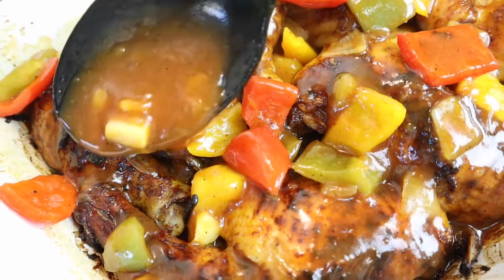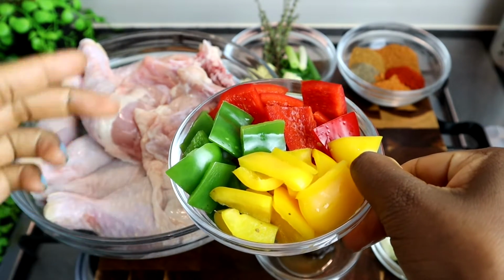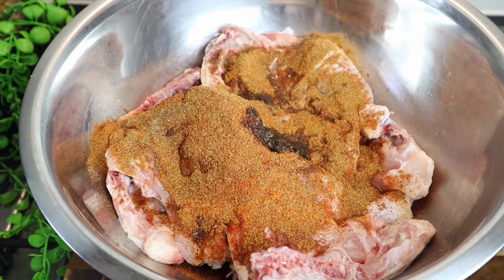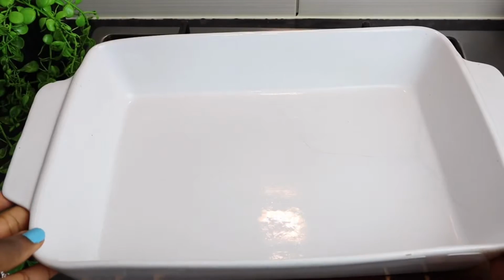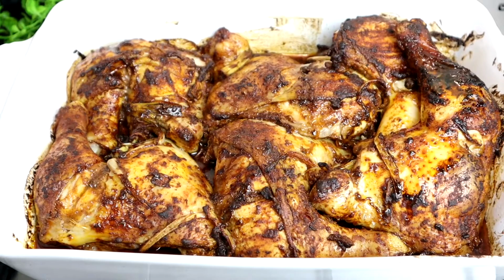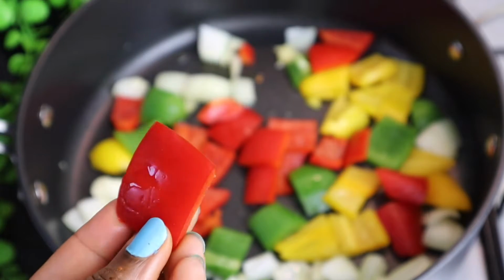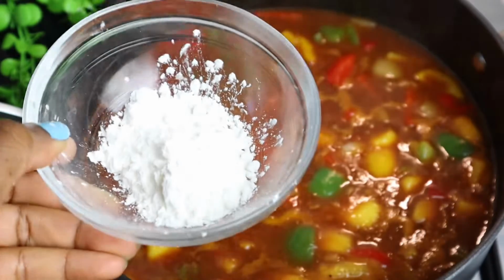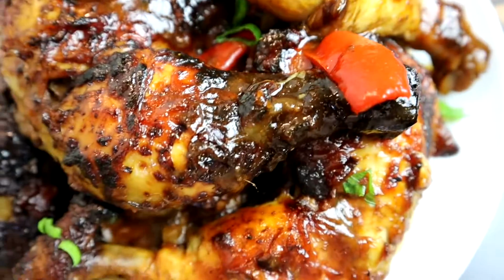How To Make Jamaican Baked Chicken With Mango Step By Step | Best Baked Chicken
🌴Ingredients
6 leg & thighs
1 tbsp wet jerk marinate
1/2 onion
1 Of each sweet peppers
1 stalk scallions
1 Tbsp fresh thyme
3 cloves garlic
1 Tbsp ginger
1 Tsp pimento seed

🌼Seasoning
1Tbsp All Purpose Season
1 Tbsp jerk season
1 Tsp black pepper
1 Tbsp smoked paprika
2 Tsp chicken season

🌺Sauce
2 cups many juice
1/2 cup honey
3 Tbsp bbq sauce
1/2 cup Ketchup
1 mango

2 Tsp browning or dark Soya
1 Tsp dark Soya

📌Cook For 35 to 40 minutes in total